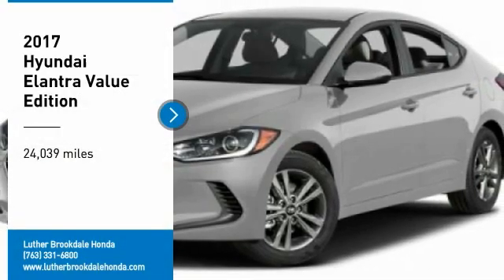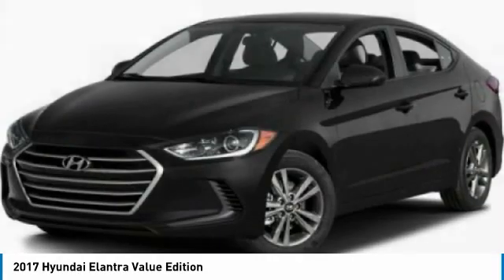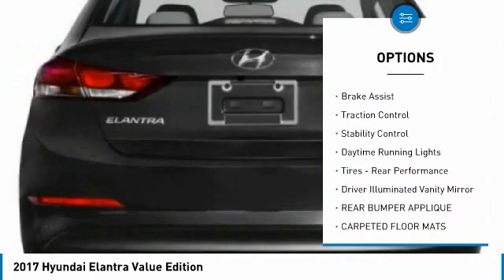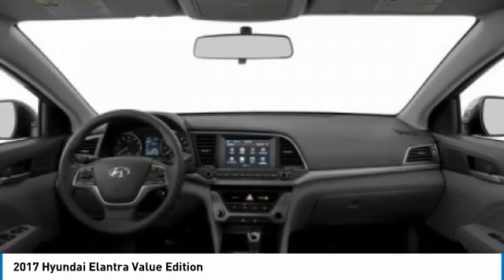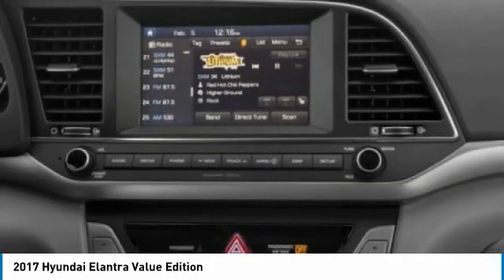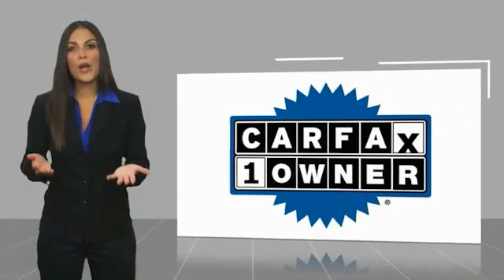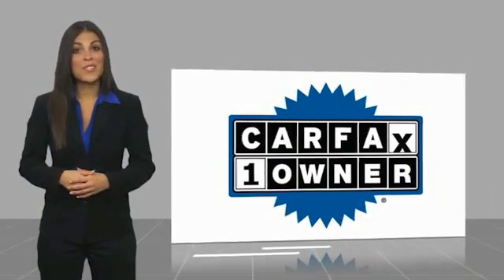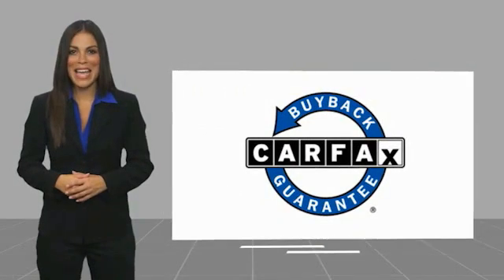2017 Hyundai Elantra Brooklyn Center,Maple Grove,Plymouth,Minneapolis 210473J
2017 Hyundai Elantra Value Edition

See it at Brookdale Honda where you will find Minnesota's largest selection of Pre-Owned Hondas!! 2017 Hyundai Elantra Limited